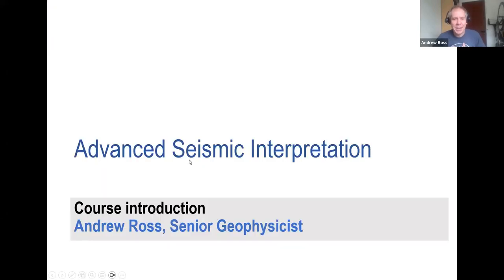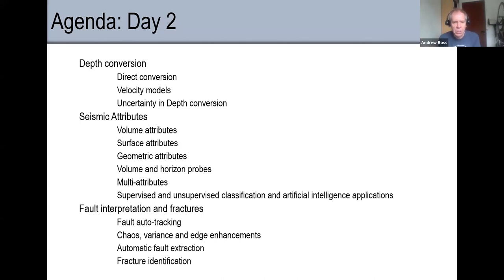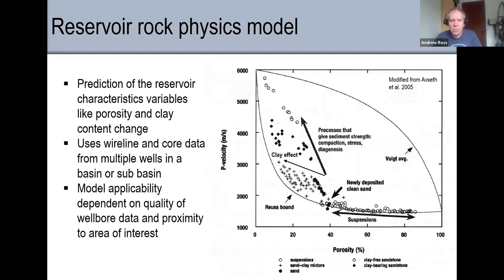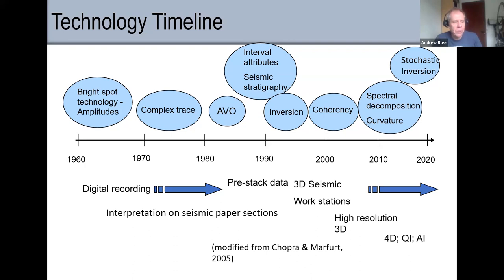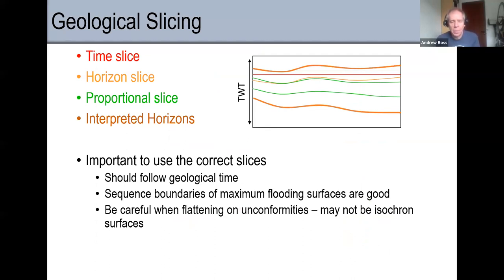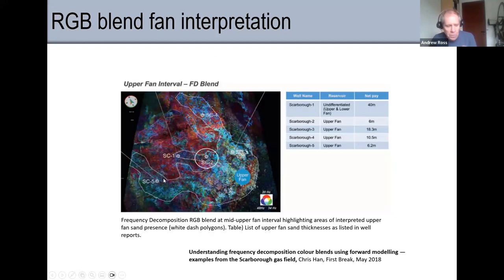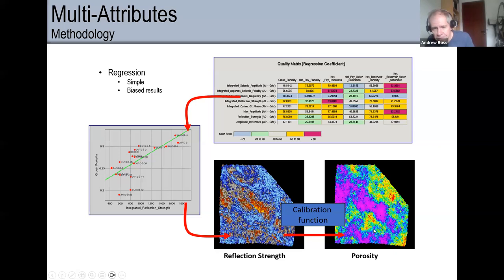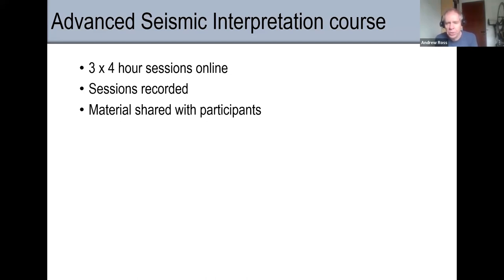Webinar On Advanced Seismic Interpretation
🌟 Join our Exclusive 3-Day Online Course on Advanced Seismic Interpretation! 🌟

Are you ready to take your seismic interpretation skills to the next level? Look no further! We are thrilled to announce our upcoming 3-day online course on Advanced Seismic Interpretation, designed to empower geoscientists, engineers, and professionals seeking to excel in the field.

Why should you attend this course? Here are just a few reasons:

1️⃣ Unlock Advanced Techniques

2️⃣ Master Industry-Standard Software

3️⃣ Interact with Experts

4️⃣ Network with Peers

5️⃣ Practical Case Studies

Whether you are a beginner looking to establish a solid foundation or an experienced professional aiming to enhance your skills, this course is tailored to meet your needs and aspirations. Don't miss this chance to level up your seismic interpretation game!

Secure your spot today! Limited seats are available.

You may also watch course webinars to be more familiar with course contents:

Invest in your professional growth and gain a competitive edge in the seismic interpretation field. Don't miss out on this unparalleled learning opportunity. Join us for three days of immersive learning and expand your seismic interpretation horizons!